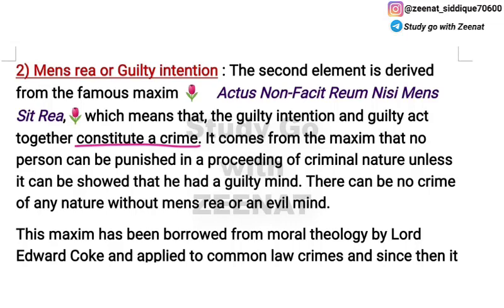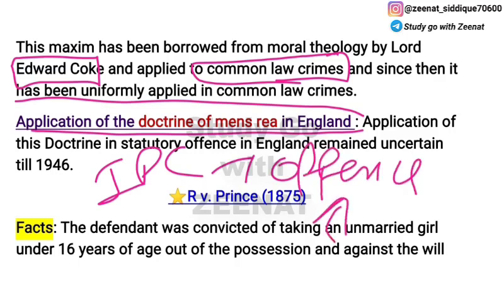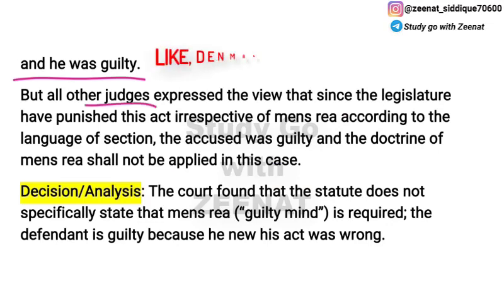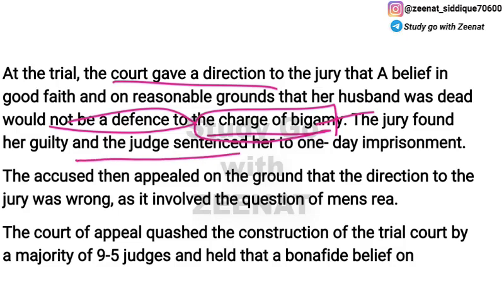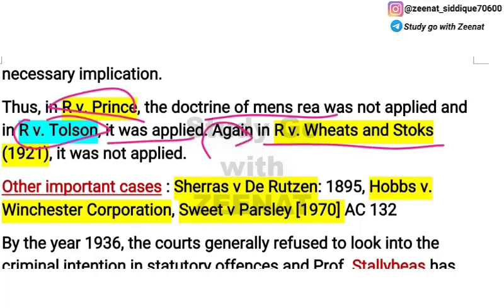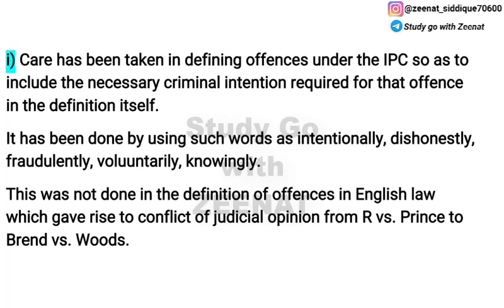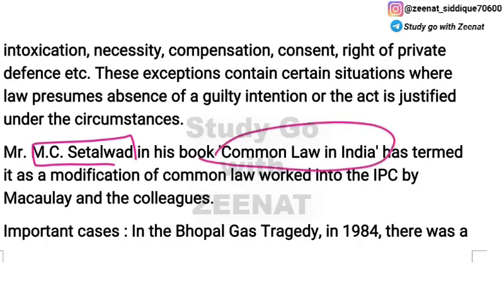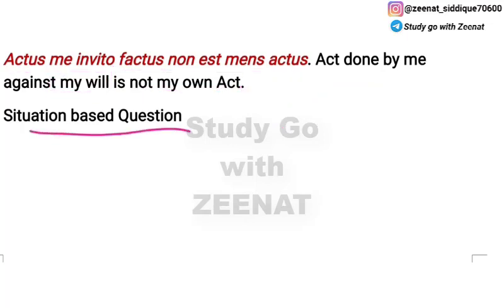Doctrine of mens rea with landmark Cases | Actus non facit reum nisi mens sit rea explained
Mens rea in statutory offences, Application of mens rea in England, Application of mens rea in ipc, Application of mens rea in india,

Price : 100 Rs / only

😇Share the videos and keep supporting me.

IPC : 100Rs
Evidence : 100Rs
Cpc : 149Rs
SRA : 80Rs
Limitation Act : 70Rs
Partnership Act : 70Rs
Jurisprudence : 149Rs
Equity : 50Rs
Constitution : 199rs
CrPC : 149Rs

If you want to join us Telegram channel & group then click following links👇👇